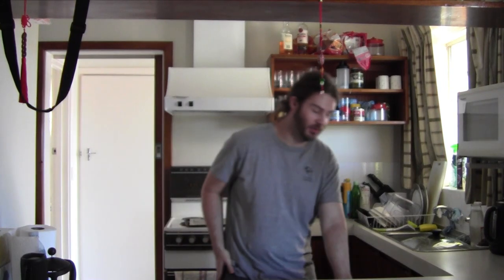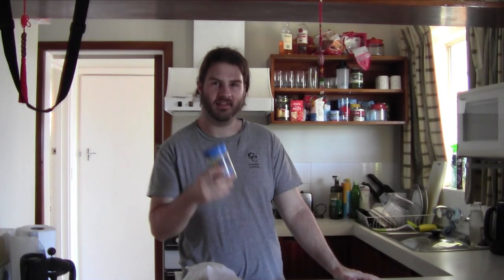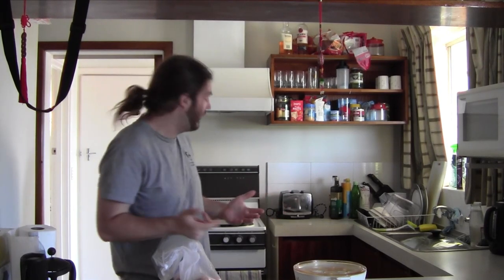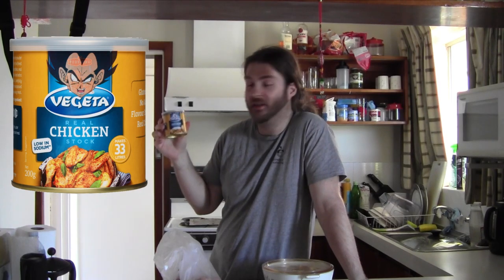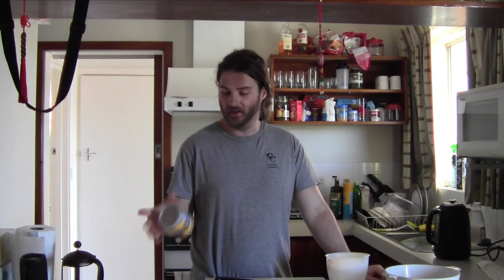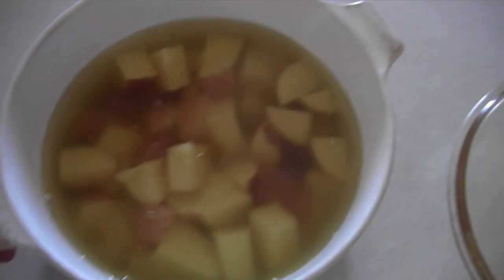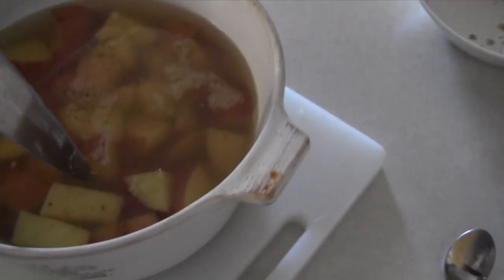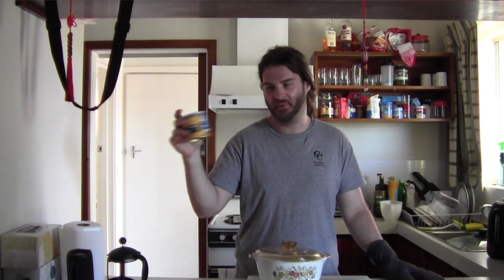Crunchy Mashed Potatoes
*Or Crunchy Potato Paste as we call it here in Auztralia.
(If you are Auztralian, plz don't ruin the illusion)

P.S. You probably do not need to freeze the mash potatoes, I know I did, but in hindsight I think It was just a waste of time.